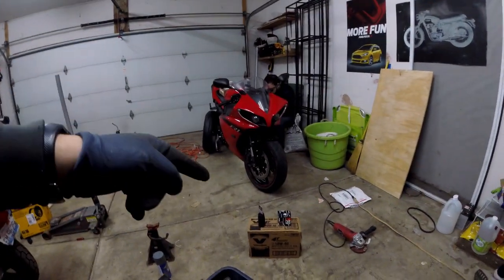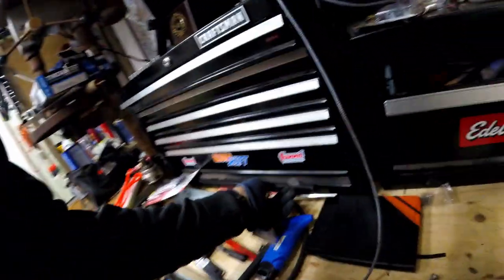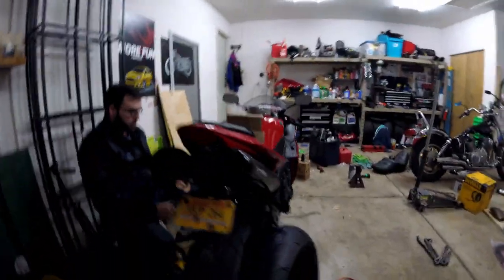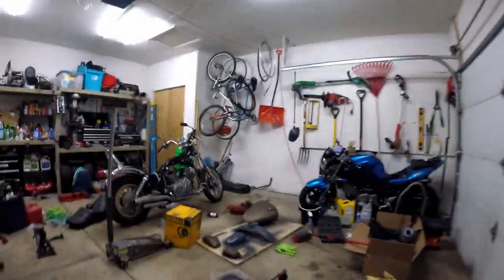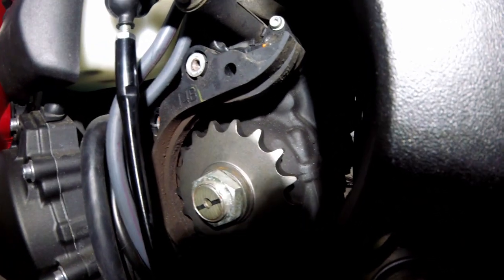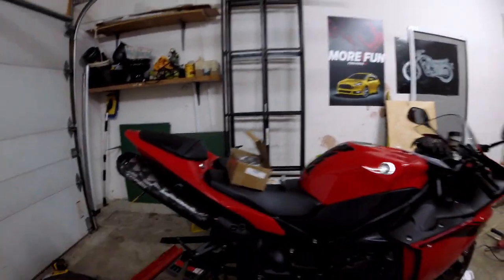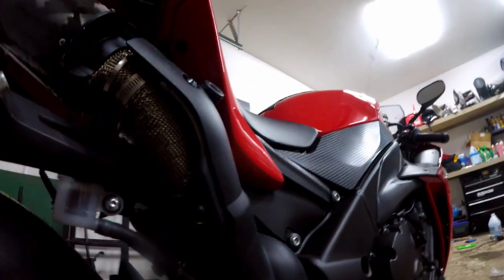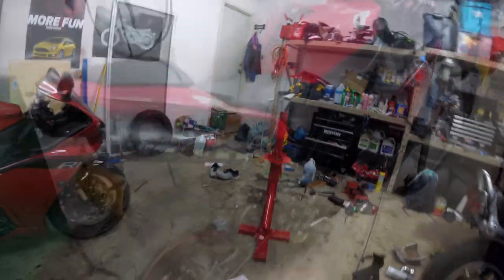2014 Yamaha R1 Gets a New Chain & Sprockets | Oil Change and Other Maintenance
Onder gets his R1 ready for the season with a new chain and sprockets, as well as a new rear tire and some fresh fluids. This super sport is ready to go.